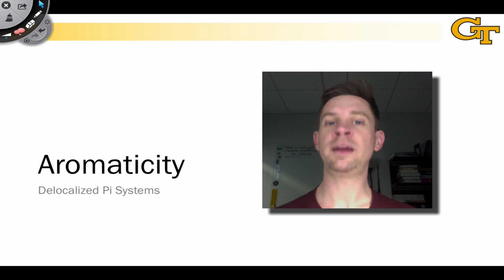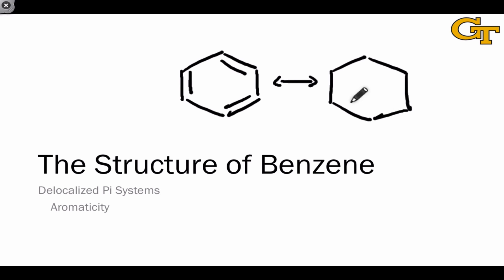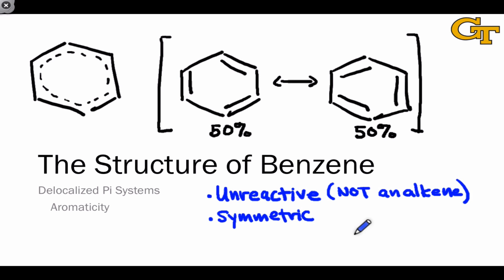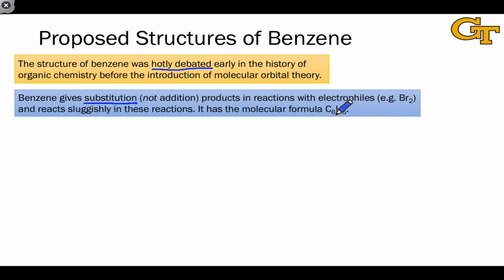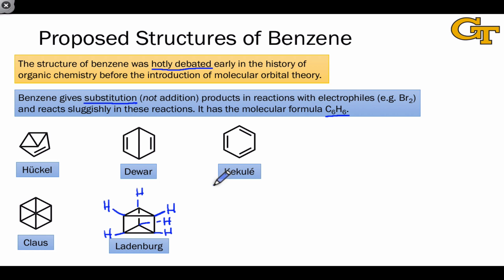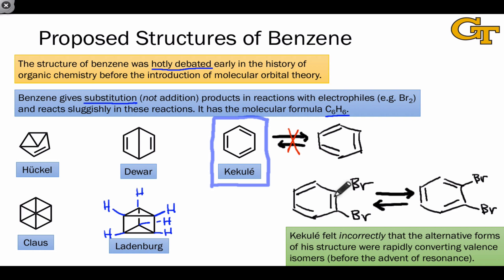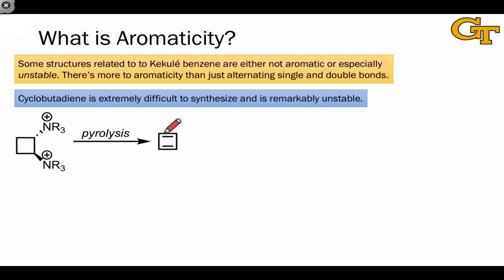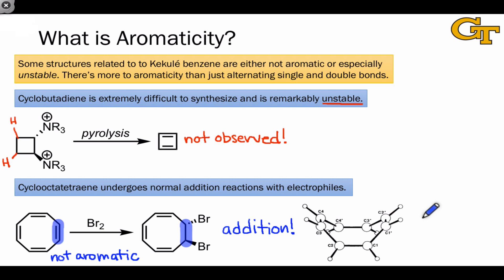31.01 The Structure of Benzene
Introduction to aromaticity. History of the structure of benzene. Kekulé’s proposed structure of benzene and limitations. Aromaticity is more than just alternating single and double bonds.

00:00 Introduction
01:08 Unique Structure and Reactivity of Benzene
02:48 Early Proposed Structures for Benzene
06:37 Aromaticity is not just Conjugation...